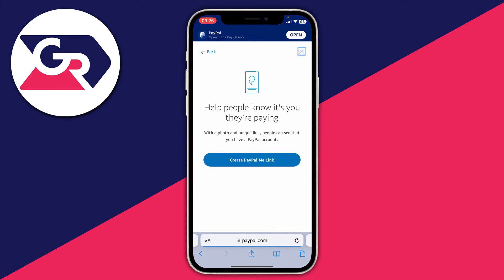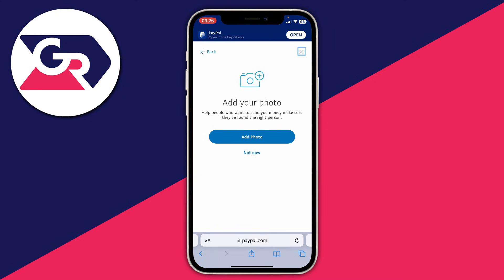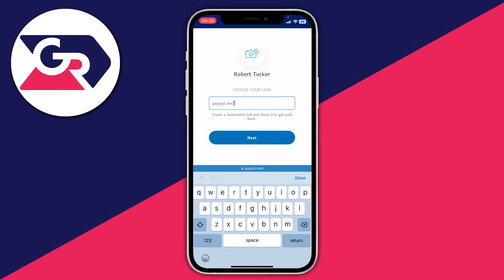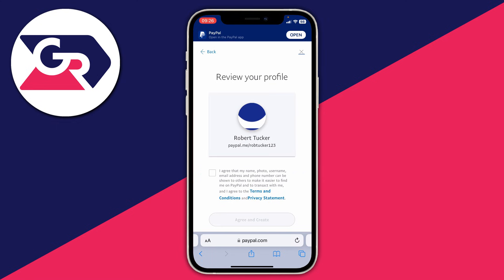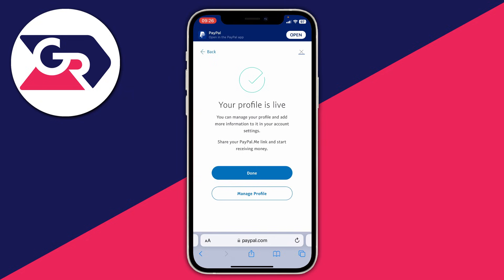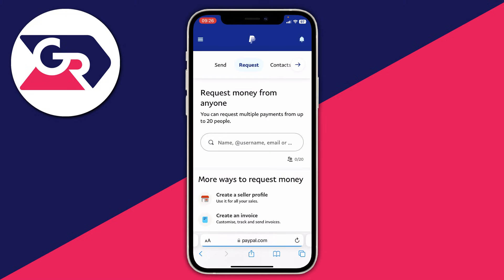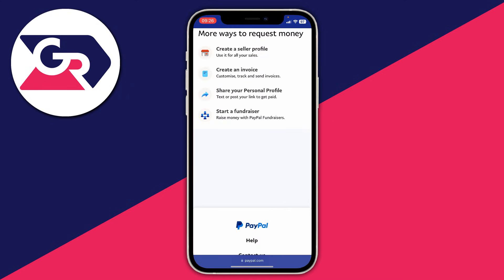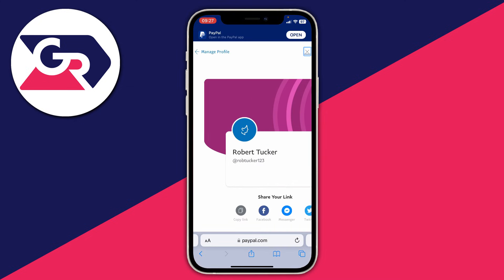How To Send PayPal Link For Payment - Full Guide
I show you how to send paypal link for payment and how to create paypal link for payment in this video.

GuideRealm